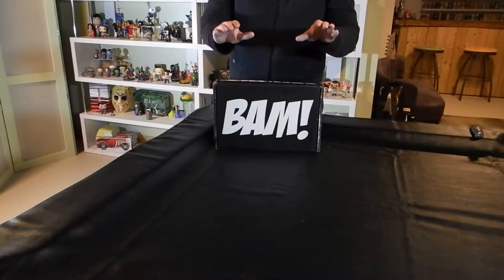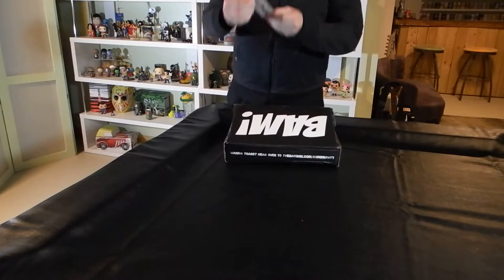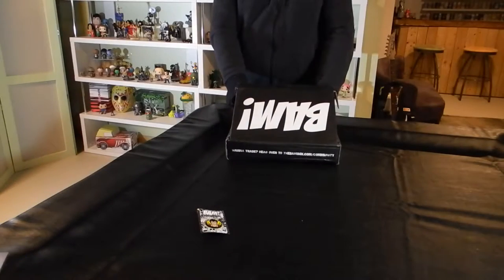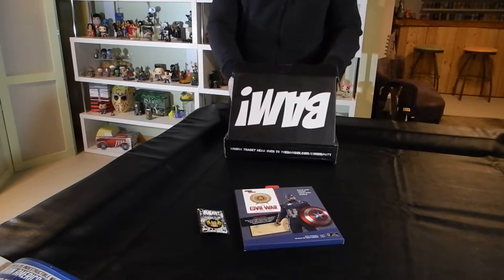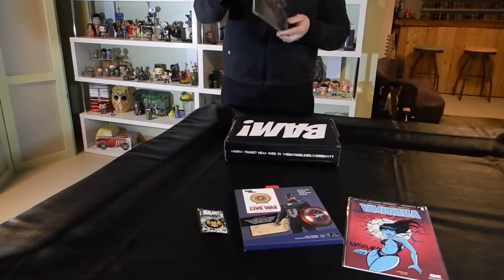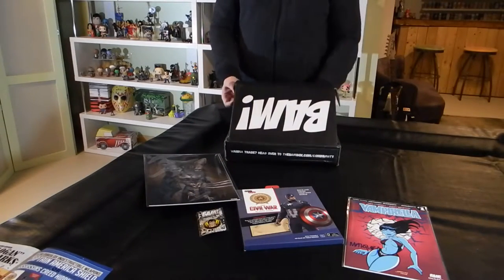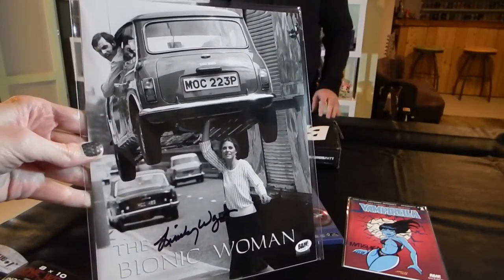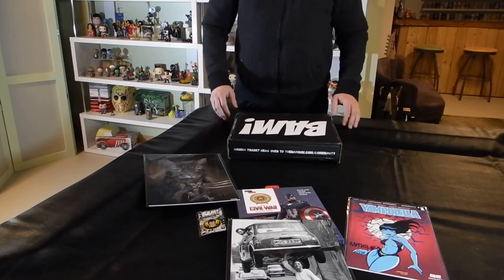March 2017 Bam! Box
Unboxing of the March 2017 Bam! Box - "Invincible".  Want The Bam! Box?